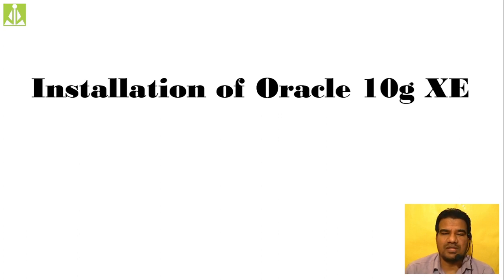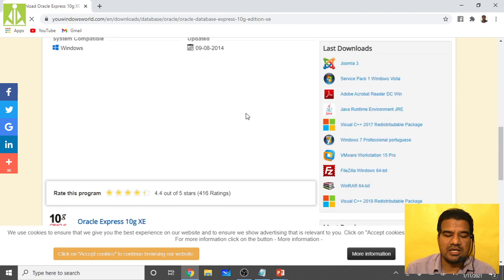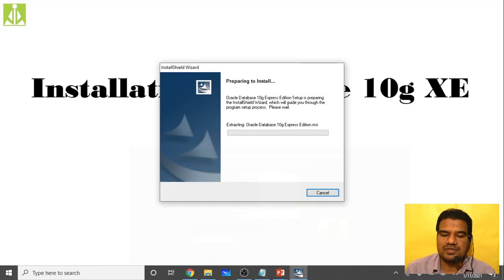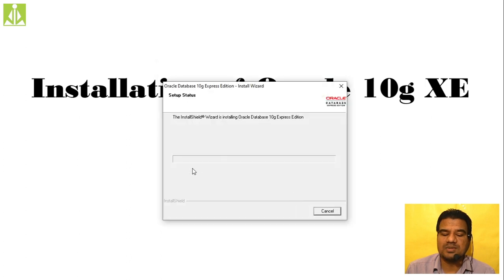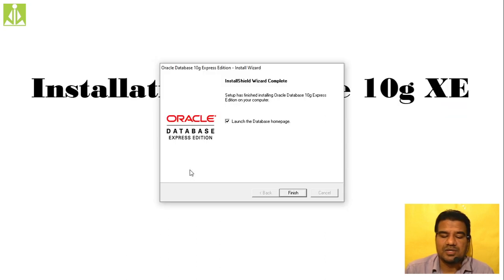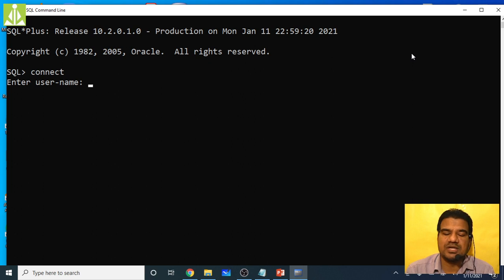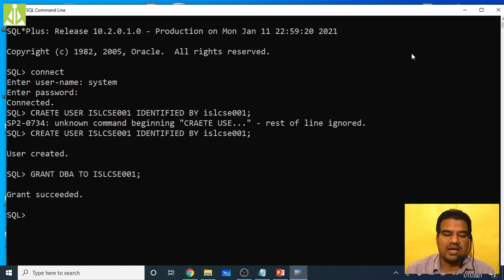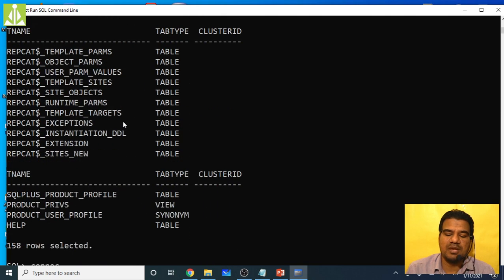Add On Course On SQL Installation of Oracle 10g XE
- Downloading the Oracle 10g XE
- Installing the Oracle 10g XE
- Creating user and granting privileges.
- Connecting to the user.